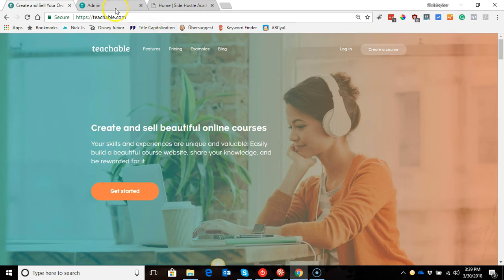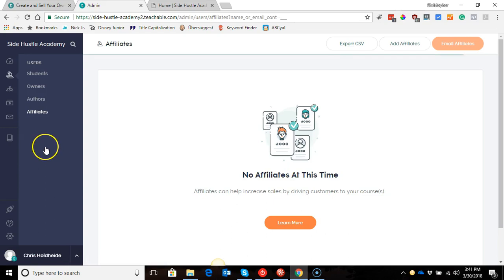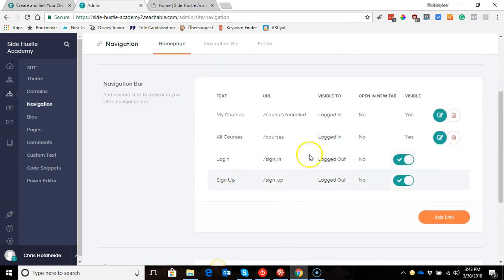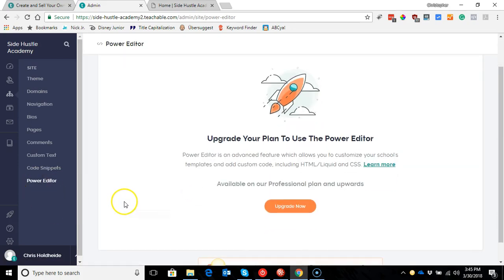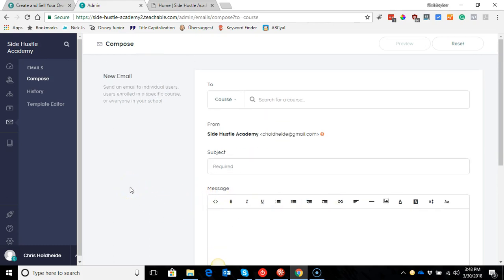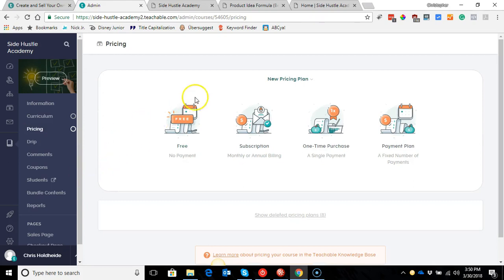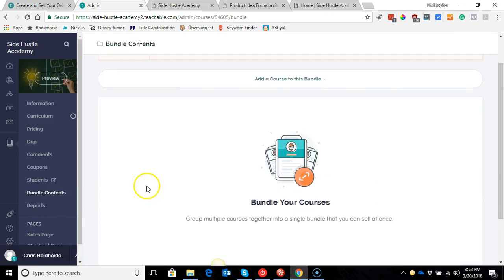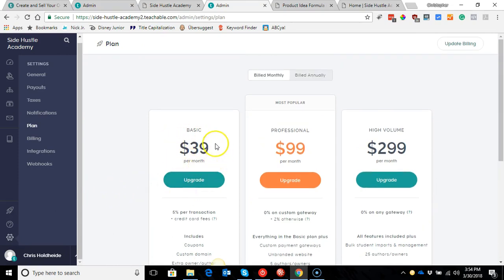Teachable Review - A Complete In-Depth Video Review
Sign up for Teachable and get a FREE 30 DAY TRIAL by clicking

You can check out my full review of Teachable by clicking the

In this Teachable Review, you get a behind-the-scenes look at my Teachable account.

Teachable is a complete online learning management solution that lets you create beautiful online courses.  In this review, I'll demonstrate how easy it is to make your own courses.

You'll also get to see some of the personal courses I've been working on.

Looking to create and sell online courses? This video compares Teachable vs Thinkific to help you decide which platform is best. Learn how to create an online course and start sell online courses to build your online education empire! I also mention Kajabi and other best online course platforms.